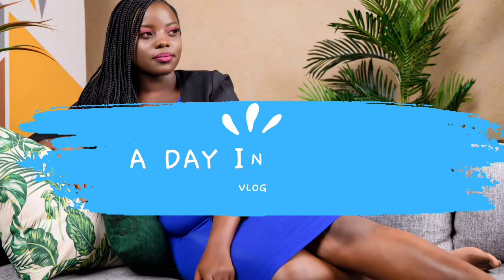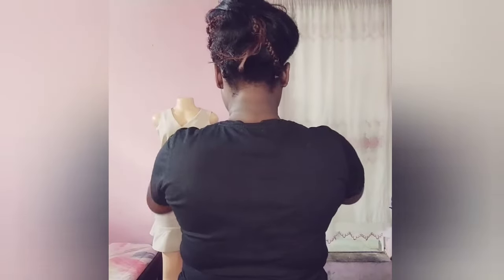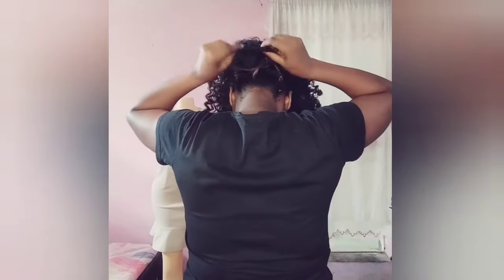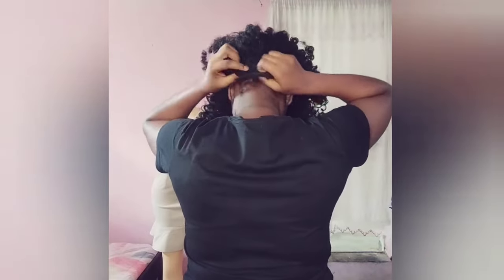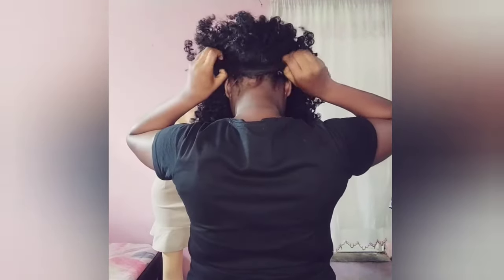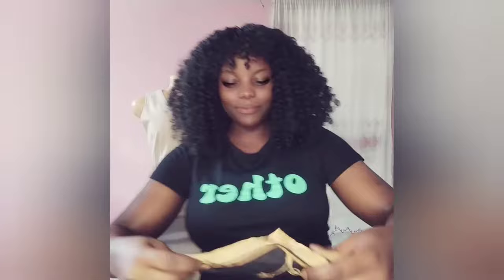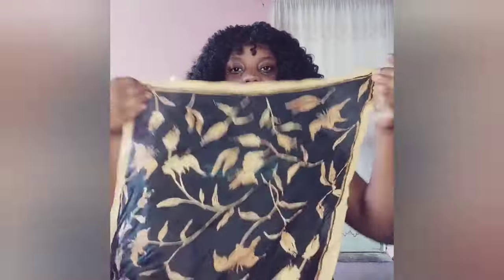Beauty Tutorial||how to properly put on a wig.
Step into the mesmerizing world of wig transformations without breaking the bank! Welcome to our budget-friendly beauty haven, where we unleash a whirlwind of styling sorcery on those fabulous wigs of yours. Join us on an exhilarating vlogging adventure as we reveal jaw-dropping beauty hacks, perfect for giving your wig the ultimate glow-up.

In this enchanting vlog, we'll dive headfirst into the realm of wig styling, armed with secret tricks and tips to make your hairpiece shine like never before. From effortless waves to sassy updos, we've got you covered with our wallet-friendly wizardry. Watch in awe as we uncover astonishing techniques to revitalize and revamp your wig, all while staying within your budget.

No need to drain your bank account to achieve the glamorous look you desire. With our ingenious hacks, we'll unleash your inner hair artist and inspire you to explore boundless possibilities. Get ready to dazzle the world with your stunning wig transformations, turning heads at every corner, without breaking a sweat or your budget!

So, whether you're a wig enthusiast searching for ingenious ways to elevate your style game or a thrifty fashionista seeking to make a frugal fashion statement, this vlog is your ultimate destination. Join our vibrant community of wig-loving warriors, and together, let's unleash the power of creativity, affordability, and jaw-dropping beauty!

Are you ready to unlock the secrets of wig styling on a budget? Grab your favorite wig and embark on an unforgettable journey with us in our captivating vlog. It's time to embrace your inner glam guru and create dazzling looks that will leave everyone spellbound! 💖✨